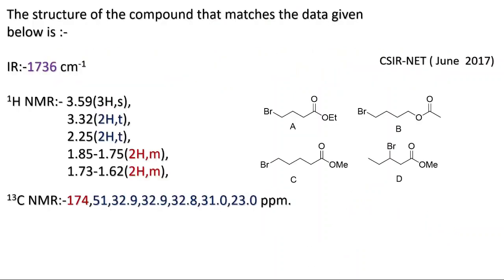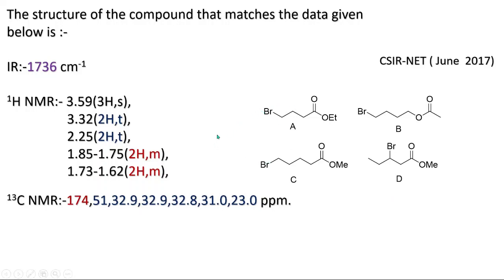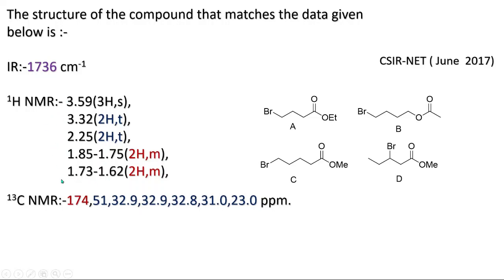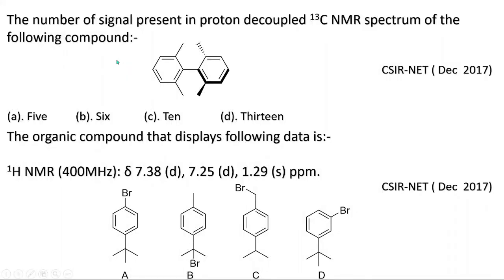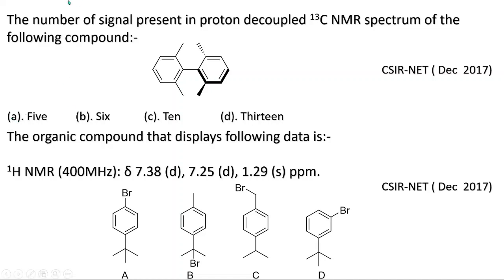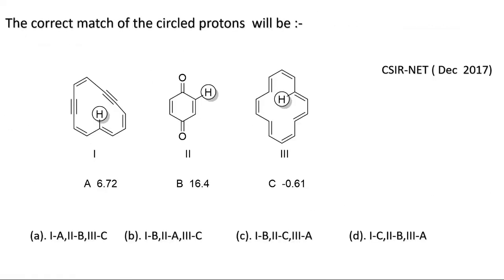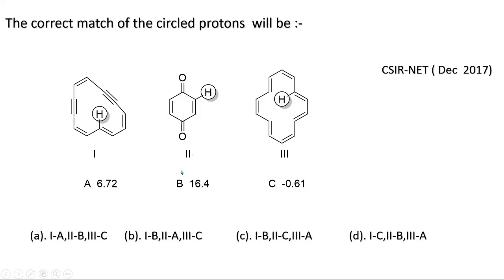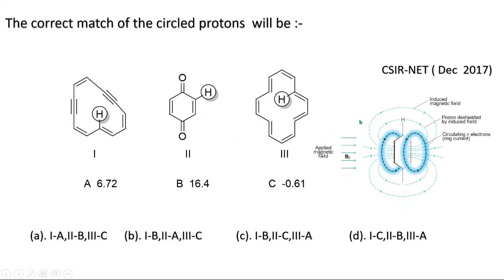CSIR-NET Previous year questions (NMR)- 18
MORE PREVIOUS YEAR PROBLEMS OF CSIR-NET.